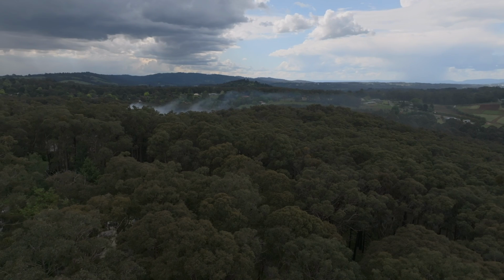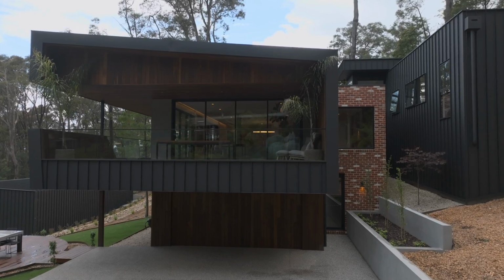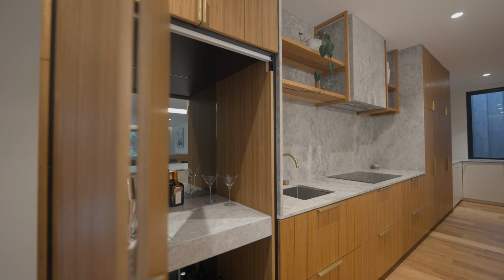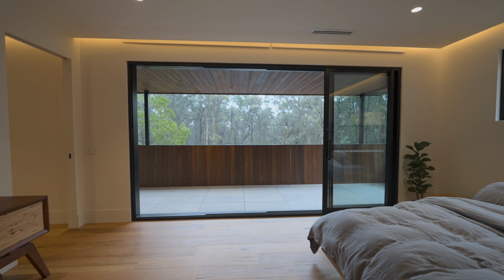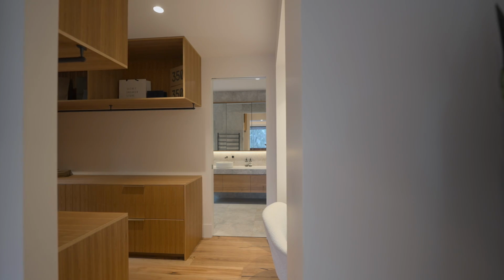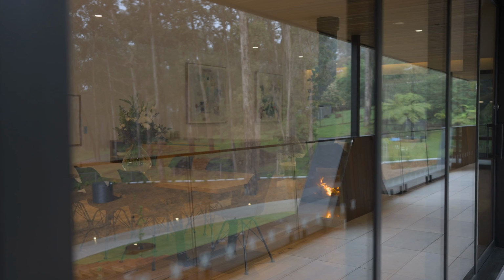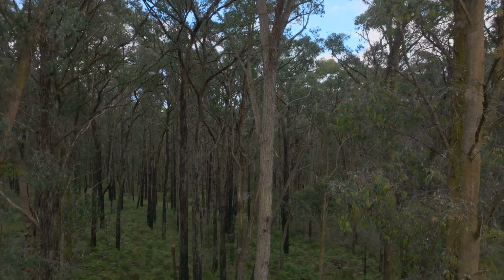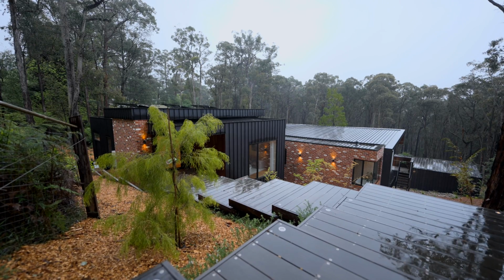Woods Real Estate Presents MIMOSA 24 Boundary Road EMERALD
Loved filming this, in the RAIN! A great collaborative effort on the part of the architect/builder/landscaper.

Shot on Sony A7S3, 12mm F1.8 GM, 24mm 1.4 GM, 35mm F1.4 GM, Sony Zeiss 55mm 1.8, DJI Mavic 3 Drone. Edited in Final Cut Pro.

Thanks to Katie Woods for the opportunity to TELL THE STORY